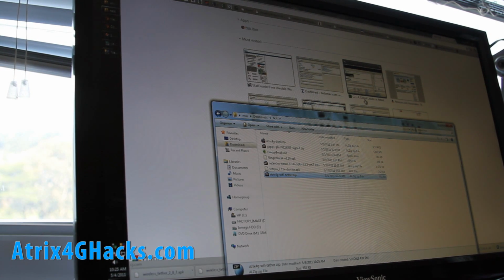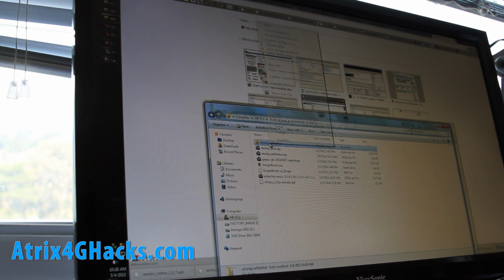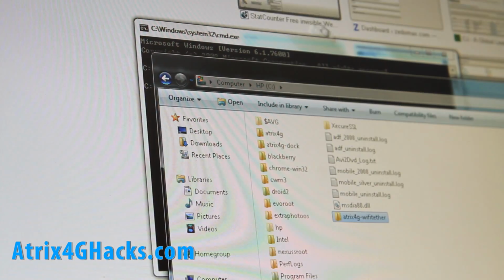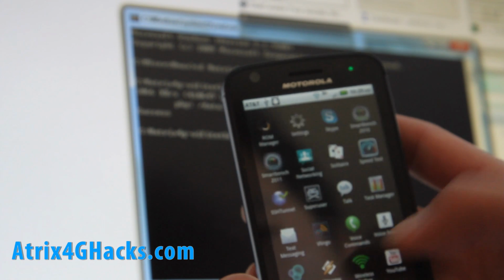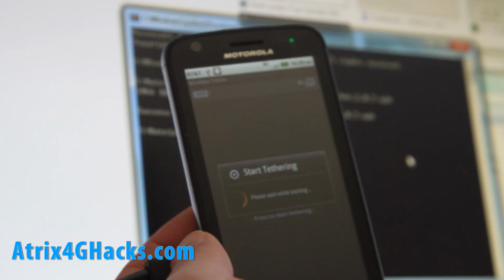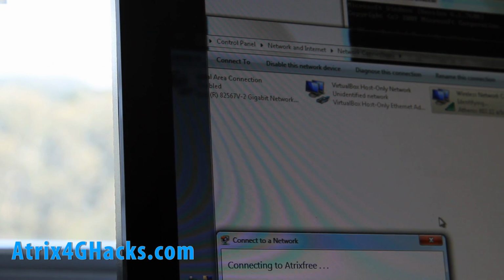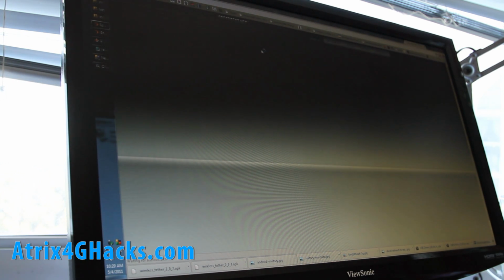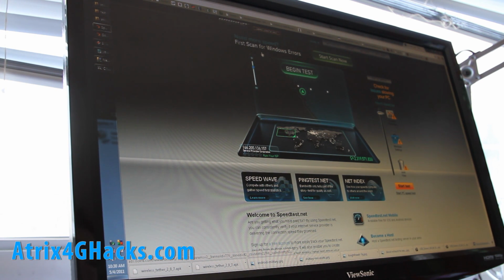How to Get FREE Wifi Tethering on your Atrix 4G!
Here's how to get FREE wifi tethering on your Atrix 4G!

Join me on my personal Facebook and Twitter too!